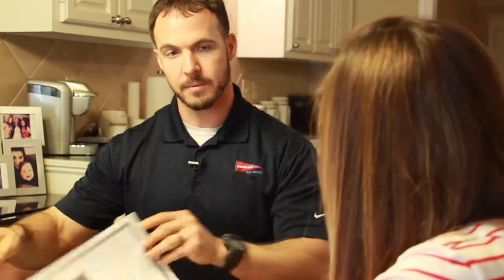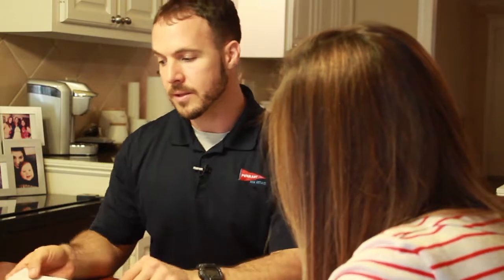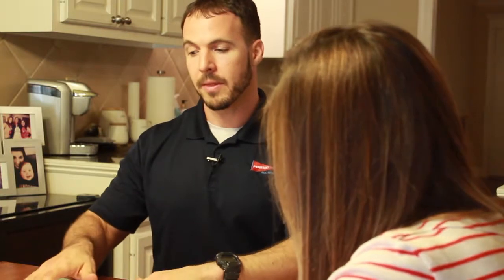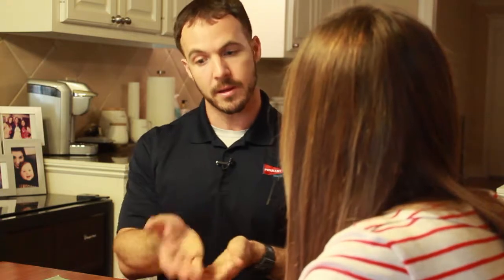What now after Inspections? Info on Appraisal, Insurance, and what equity means.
The buyer learns about the final response to the inspection request, reviews the appraisal report, and discusses the homeowner's insurance with her agent. This is an exciting part of the process, and where things start to move along, it won't be long before she is closing on her new home!